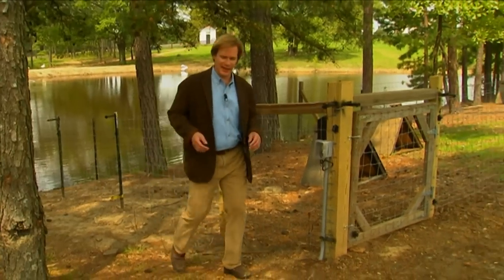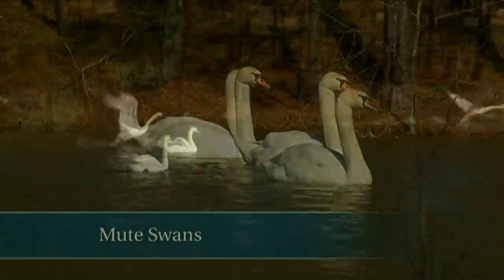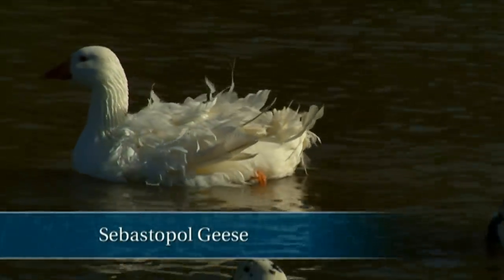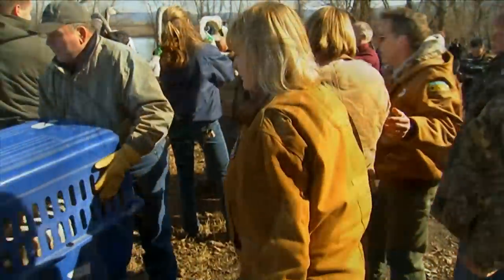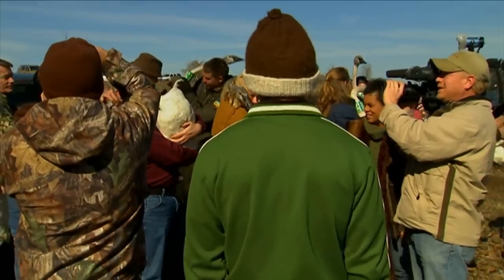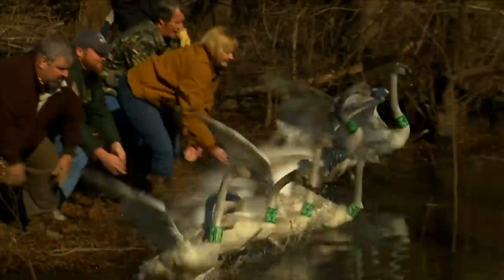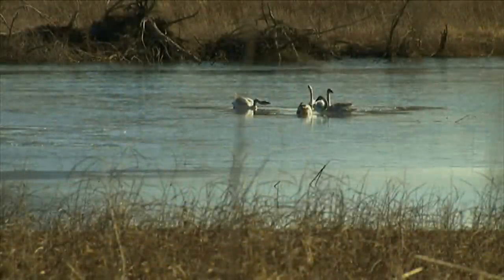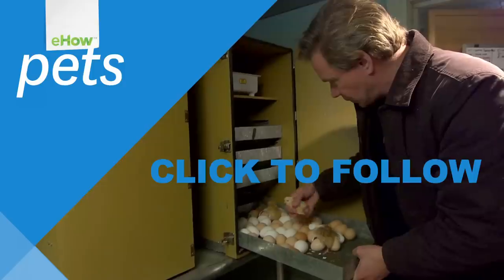Protecting Swans | Farm Raised Classics With P. Allen Smith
Allen discusses protecting swans from predators and other threats.

A farm wouldn't be a farm without animals. From sheep to chickens to donkeys, there are a lot of helping paws, claws and hooves at P. Allen Smith's Garden Home Retreat. In 2009, inspired by a childhood spent on the farm raising and showing livestock and poultry, Allen Smith founded the Heritage Poultry Conservancy, an organization dedicated to the preservation and support of all threatened breeds of domestic poultry. P. Allen Smith is an award-winning designer and lifestyle expert and host of two public television programs, P. Allen Smith's Garden Home, P. Allen Smith's Garden to Table and the syndicated 30-minute show P. Allen Smith Gardens.